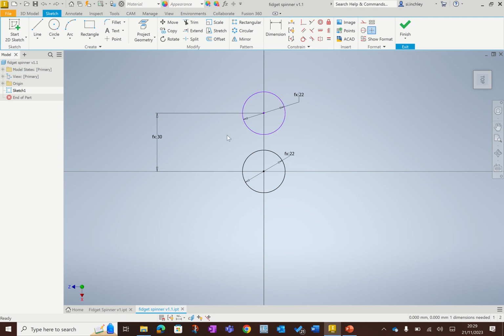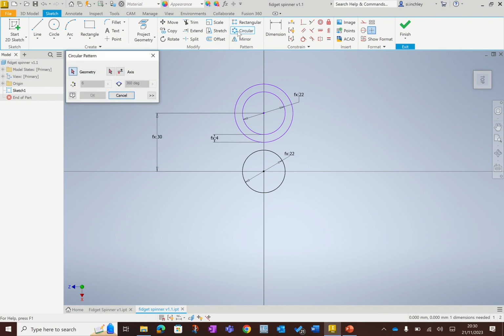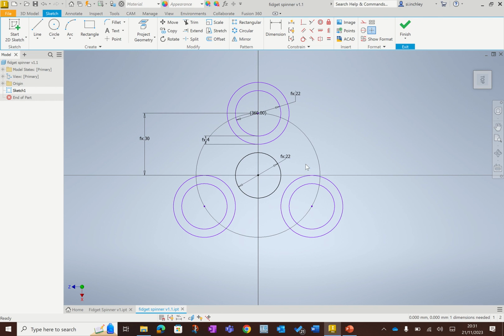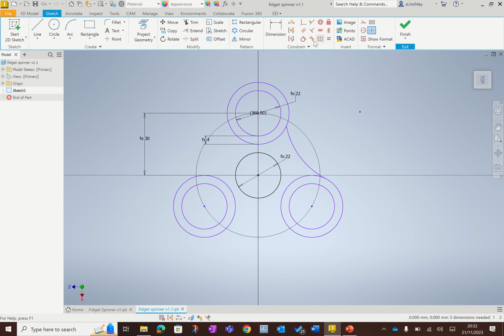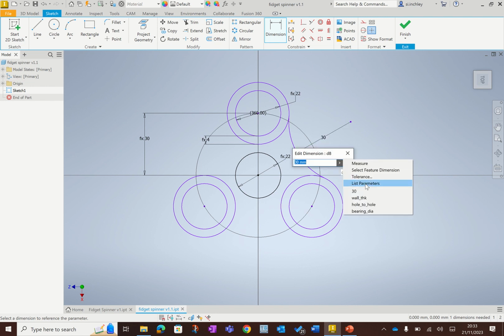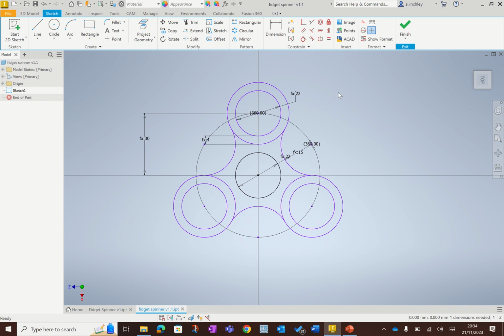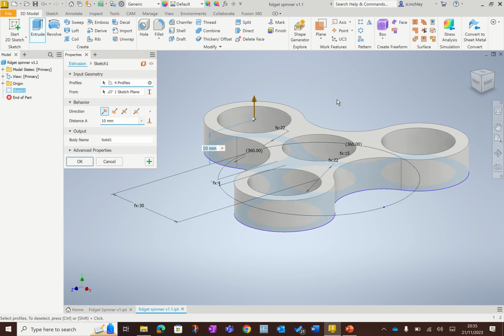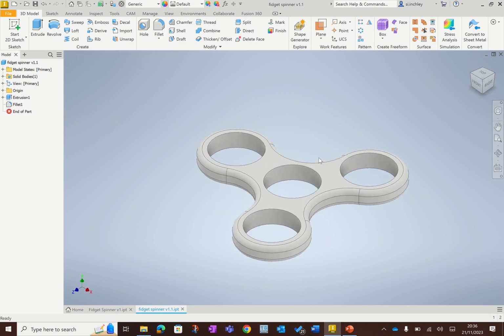2. Fidget Spinner - circular pattern